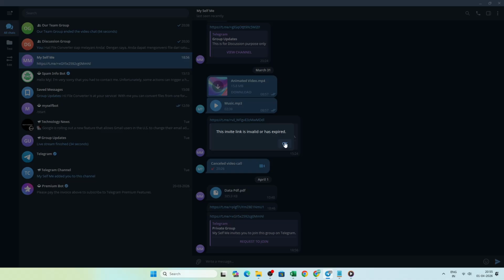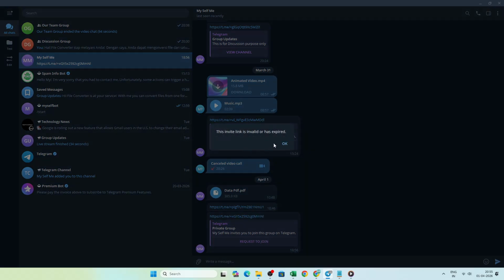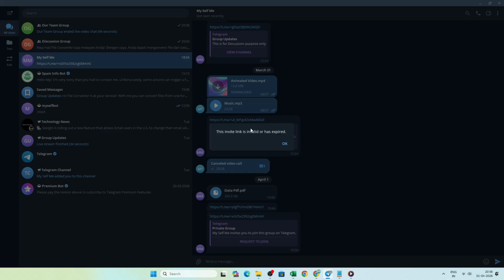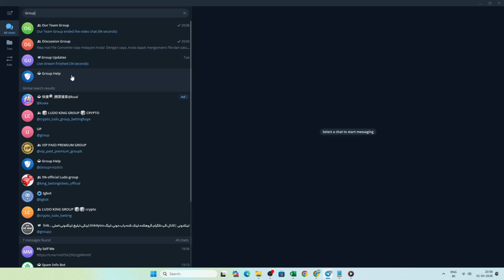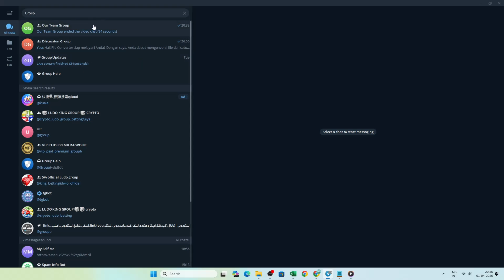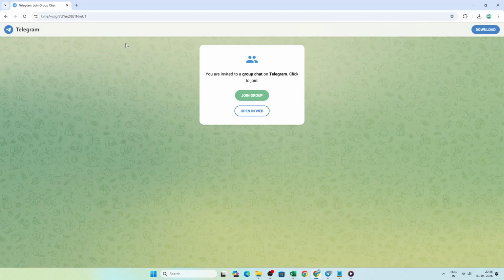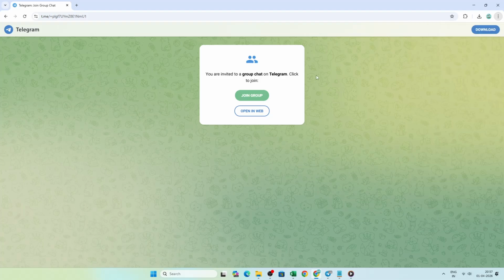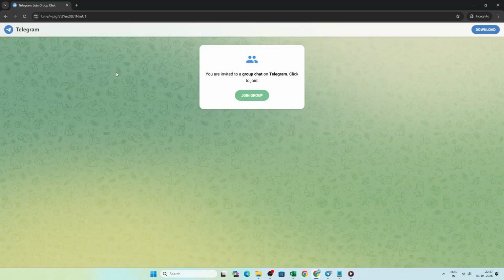How To Open Expired Links In Telegram (Step By Step)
Learn how to open expired links in Telegram and fix broken Telegram invite links with this easy step-by-step tutorial. If you are struggling with a Telegram link not working or showing as expired, this video covers the best methods to bypass these errors and access the content.